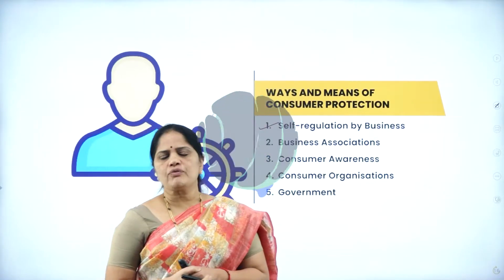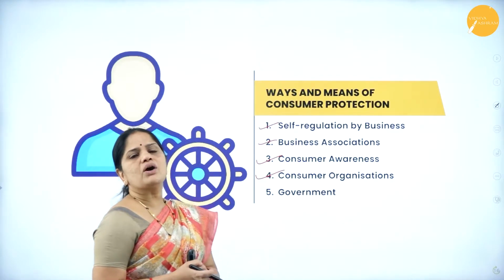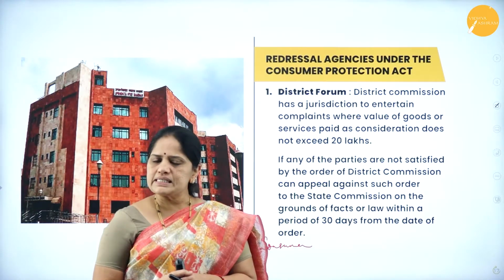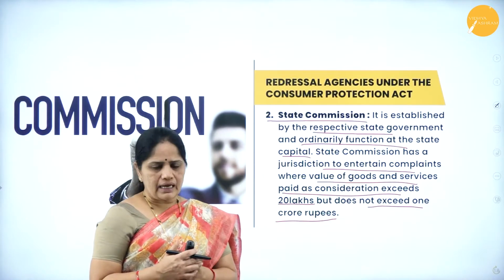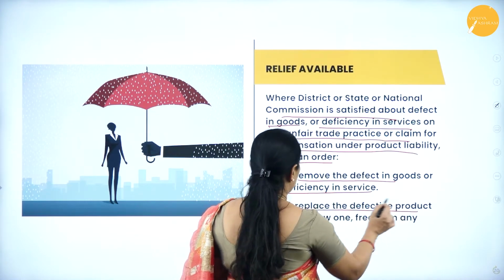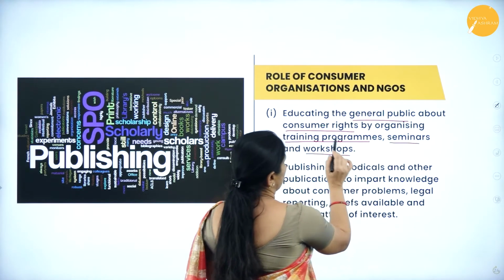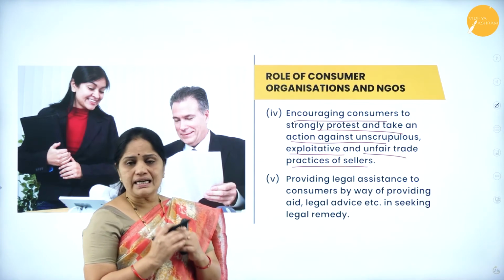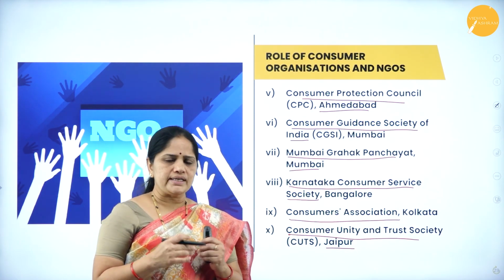DAY 56 | BUSINESS STUDIES | II PUC | CONSUMER PROTECTION | L2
Class : II PUC
Stream : COMMERCE
Subject : BUSINESS STUDIES
Chapter Name : CONSUMER PROTECTION
Lecture : 2